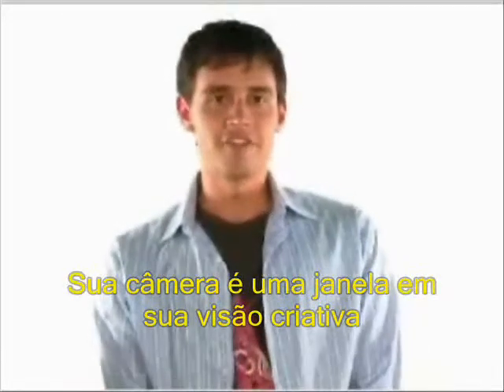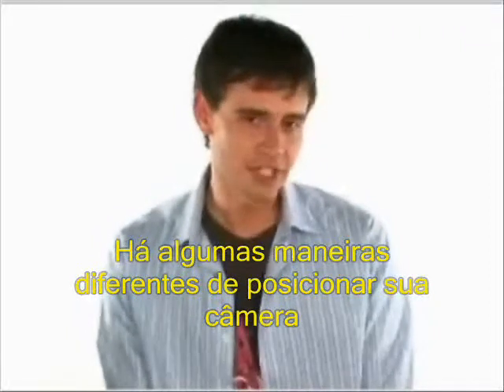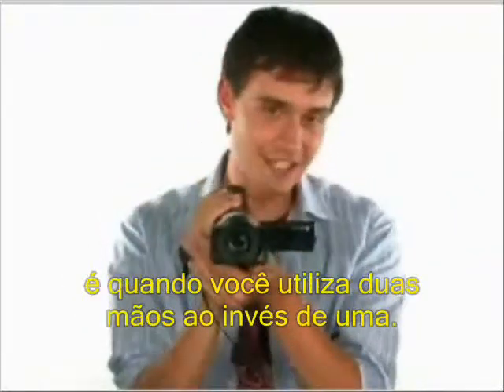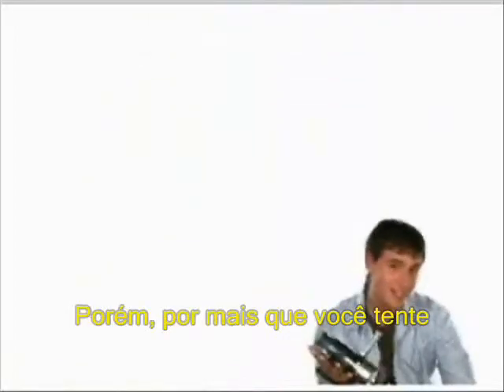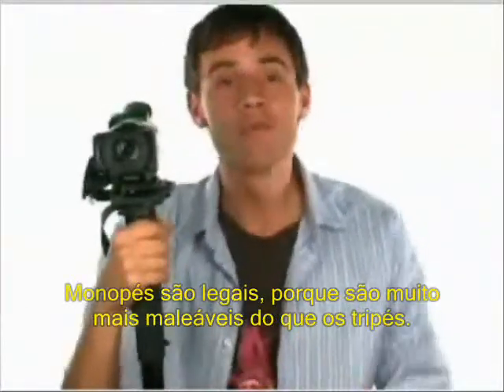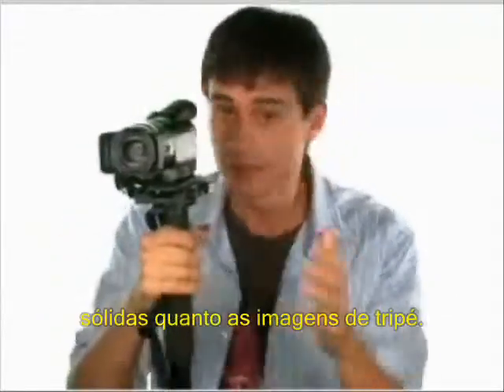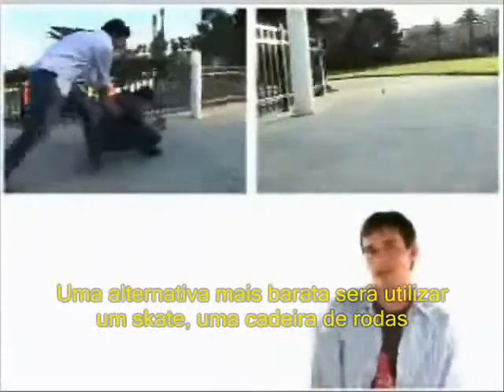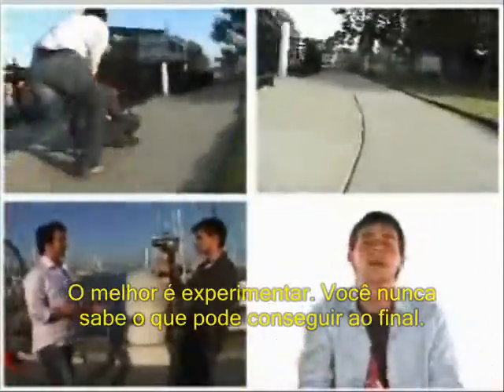Posicionamento de camera legendado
Dicas da Current TV para o uso de câmera. Legendas em português: Lorena Tárcia